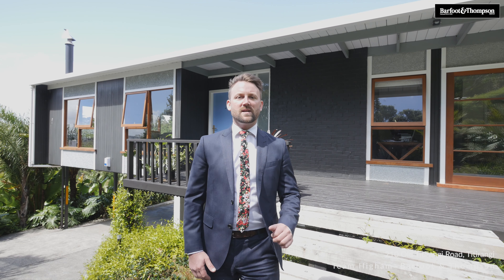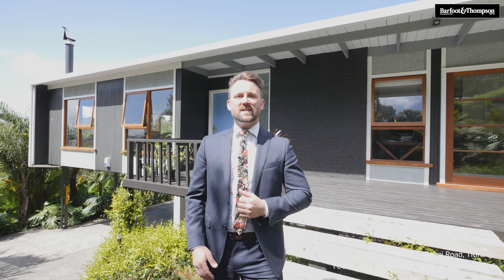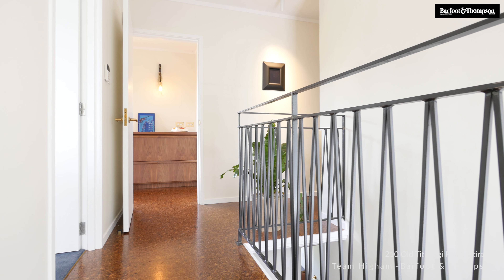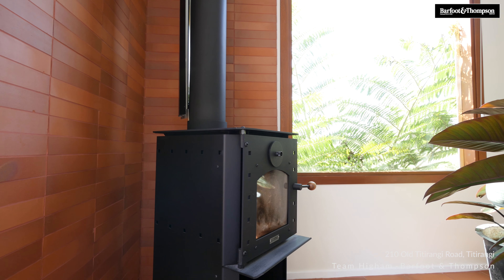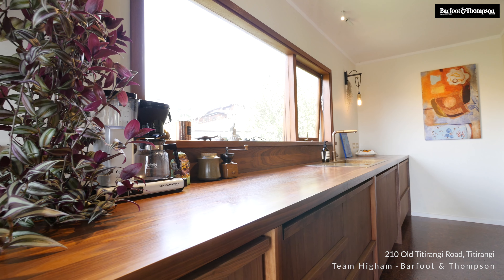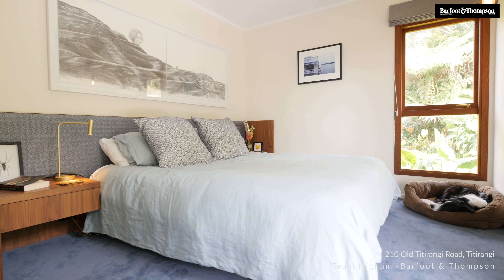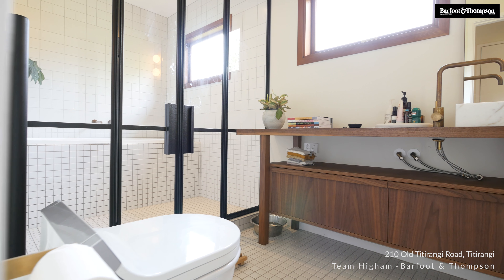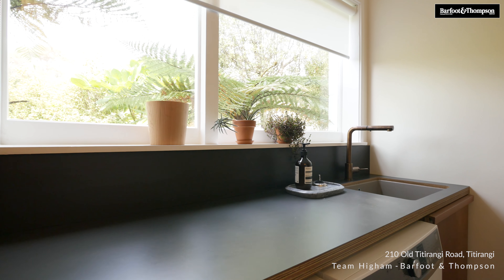SOLD - 210 Old Titirangi Road, Titirangi - Sven Higham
Bespoke Mid Century Perfection

12 years ago the current owner purchased this forgotten modernist time capsule, with a grand vision. A vision that wasn?t left to chance but precise and exact planning using only the highest ...

Property Marketed by: Sven Higham, Titirangi